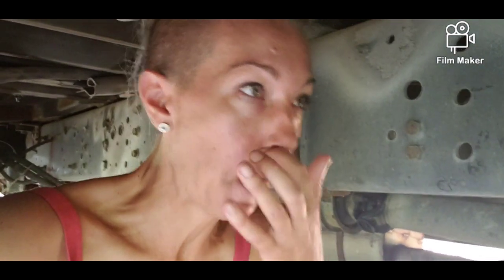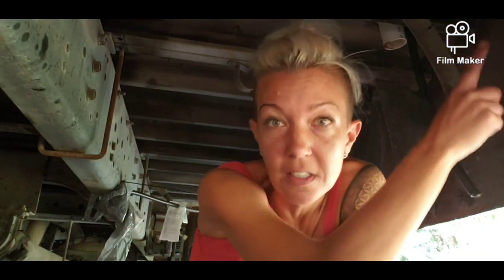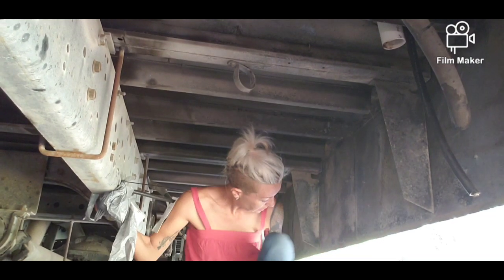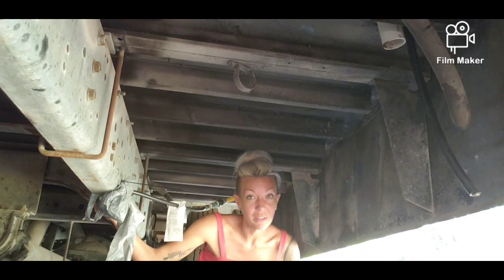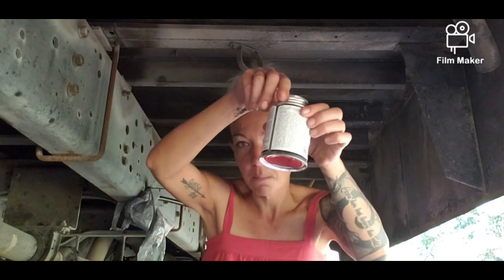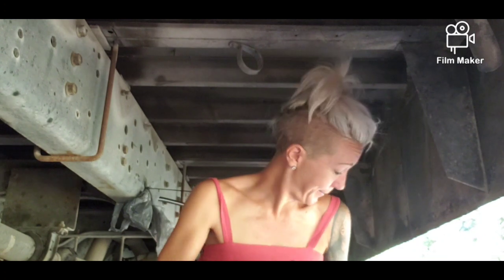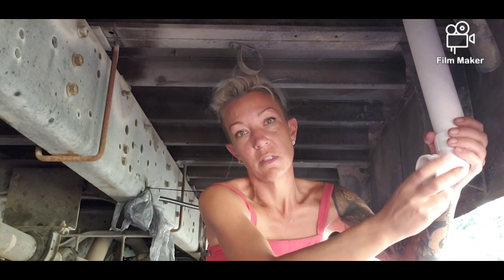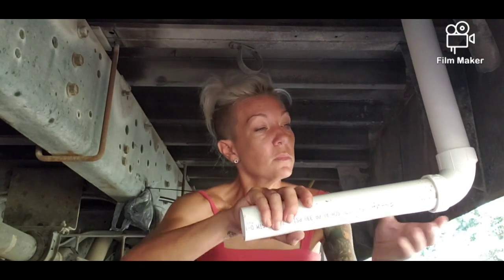Plumbing the gray tank in a bus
Oh boy what have I done.